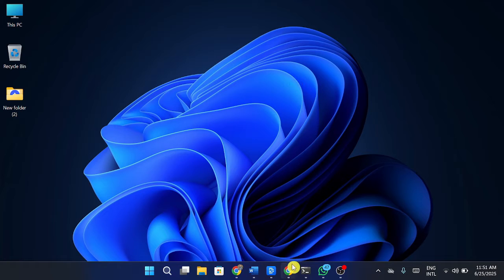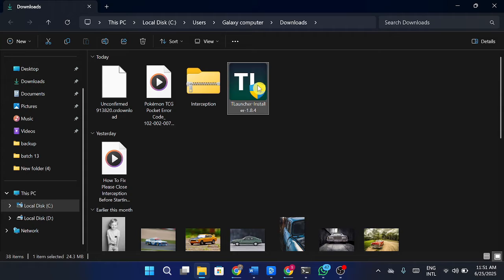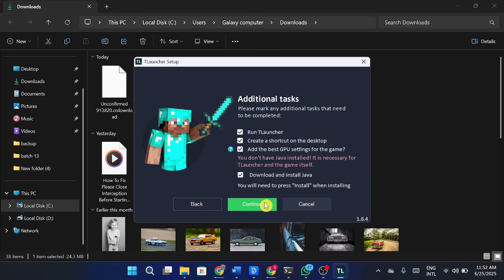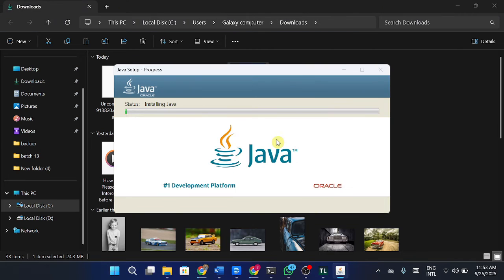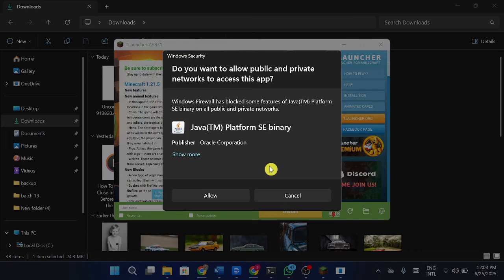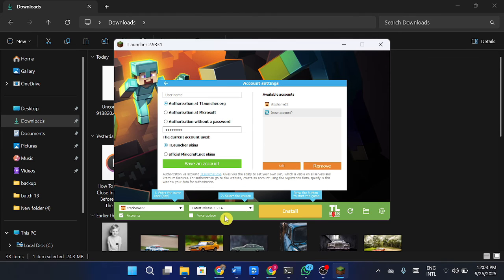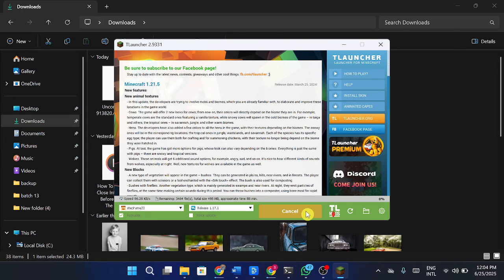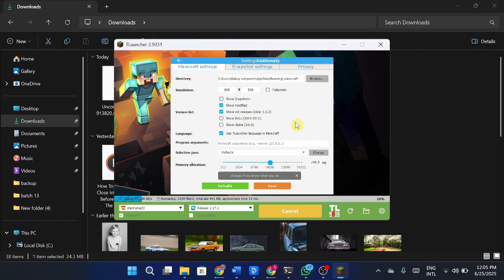How To Setup & Install Tlauncher Minecraft on Windows PC (2025 Full Guide, Windows 11/10/7)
In this video, you’ll learn how to set up and install TLauncher on your Windows PC step-by-step. Whether you're looking to enjoy Minecraft with mods or just want a smooth launcher alternative, we’ll walk you through the full installation process, system requirements, and initial configuration so you can start playing right away.